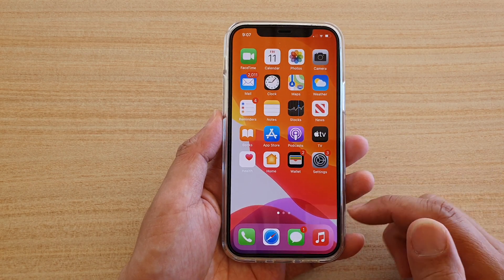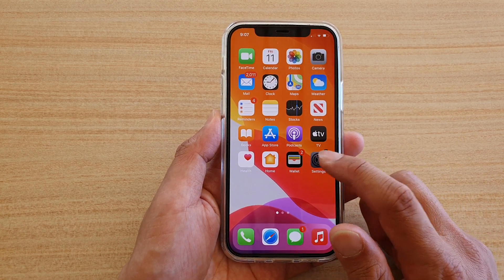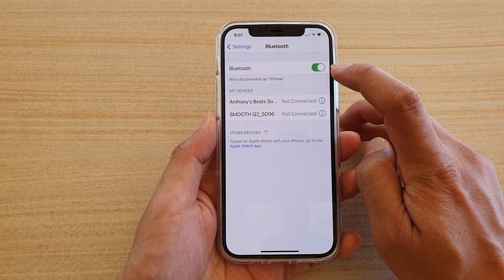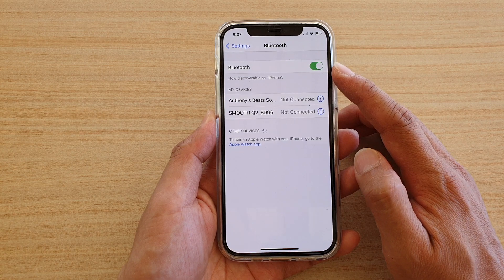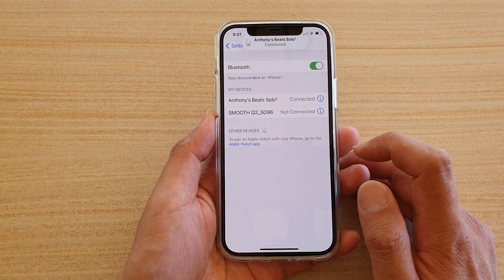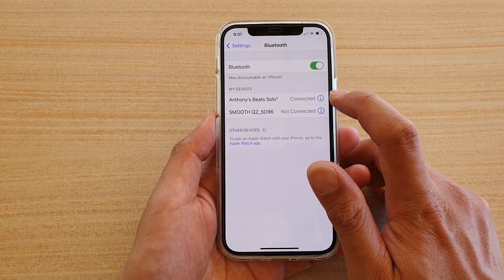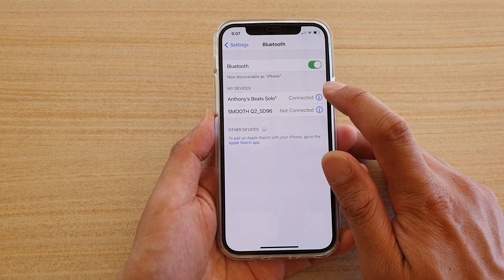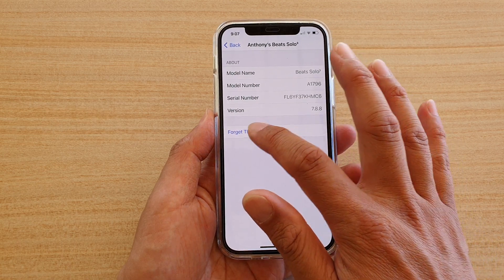iPhone 12/12 Pro: 2 Different Ways How to Turn On / Off Bluetooth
Learn how to turn on / off Bluetooth in 2 different ways on the iPhone 12 / iPhone 12 Pro.